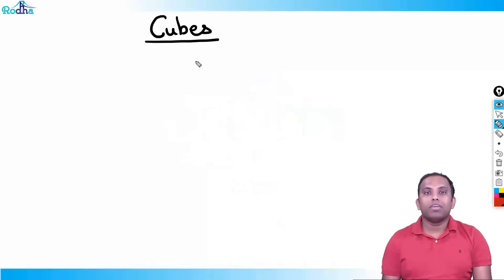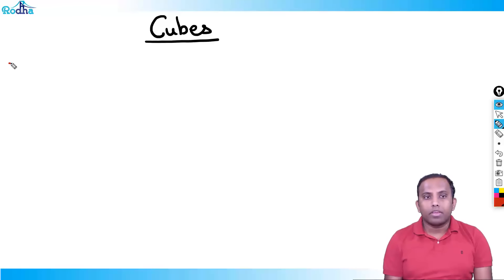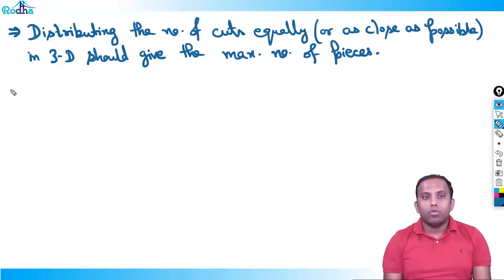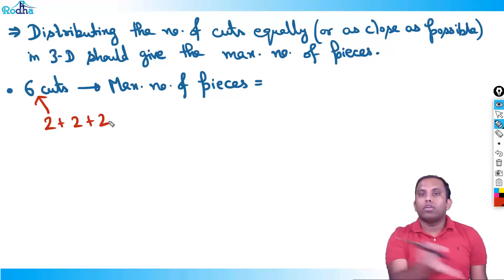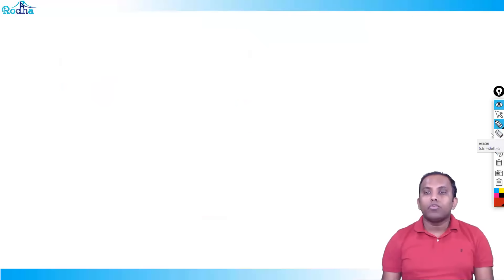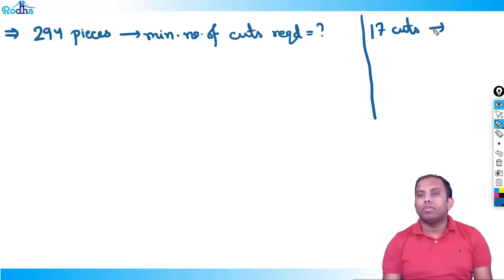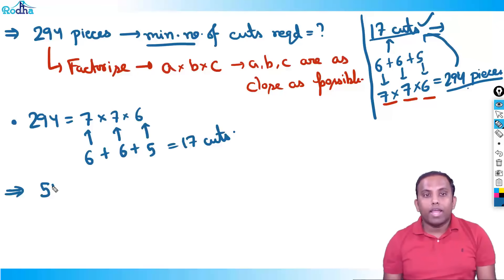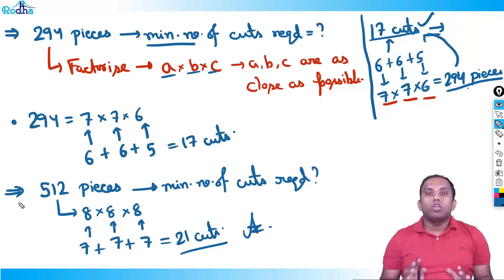CUBES 1 | CAT Exam Preparation 2024 | Logical Reasoning